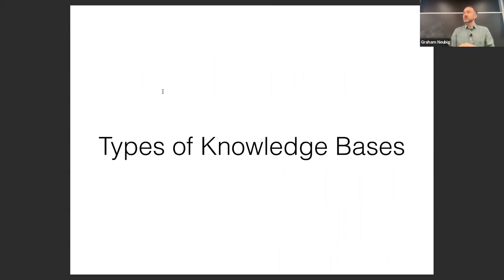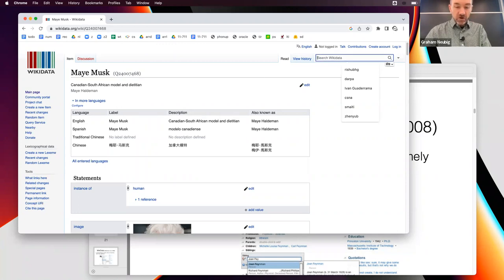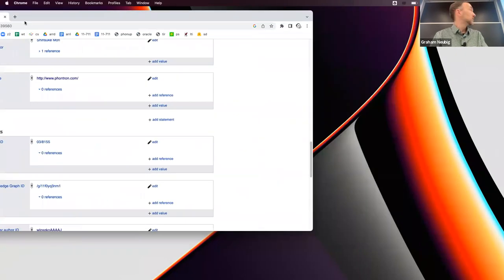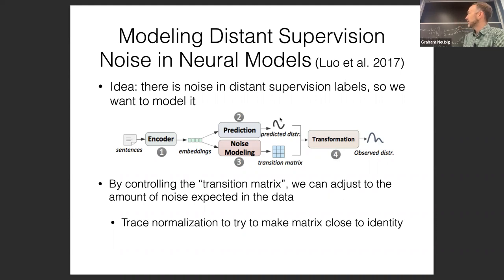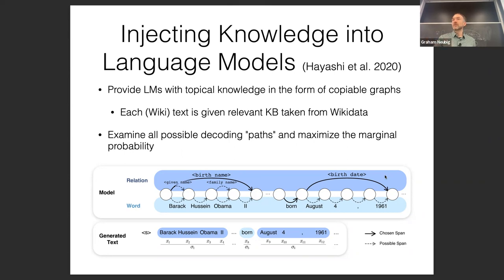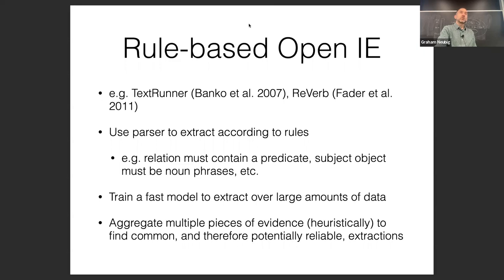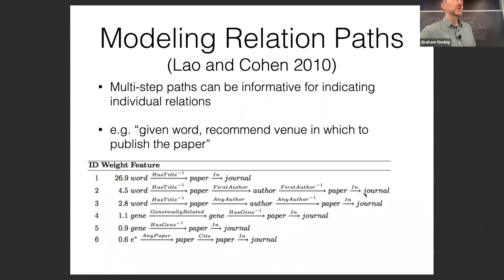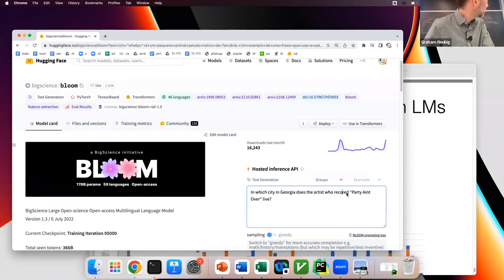CMU Advanced NLP 2022 (16): Information Extraction and Knowledge-based QA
* What are Knowledge Graphs/Ontologies?
* Relation Extraction from Embeddings
* Learning Embeddings from Relations
* Probing Language Models for Knowledge